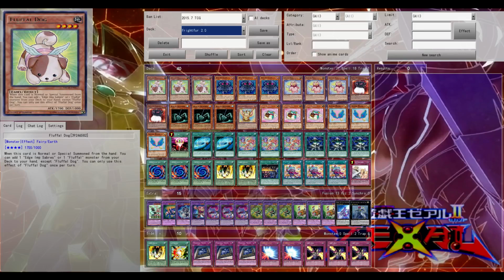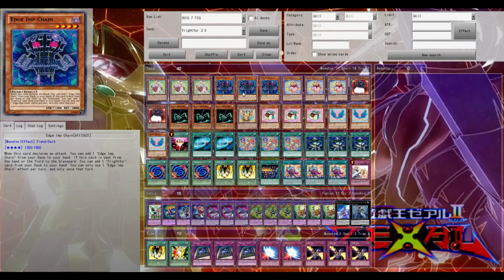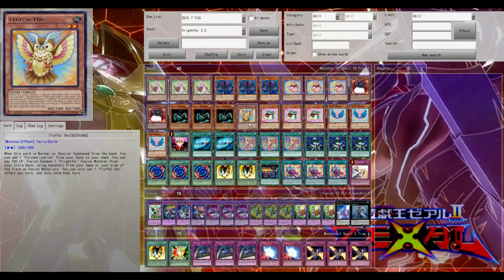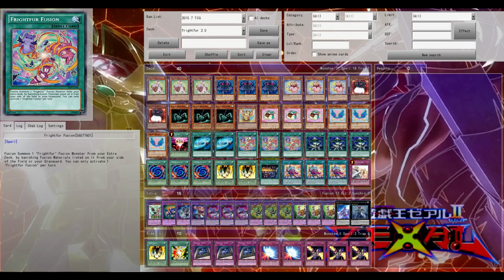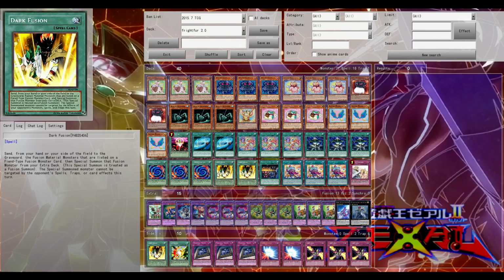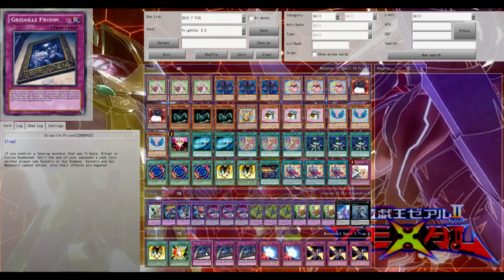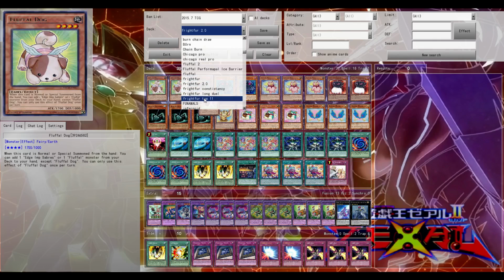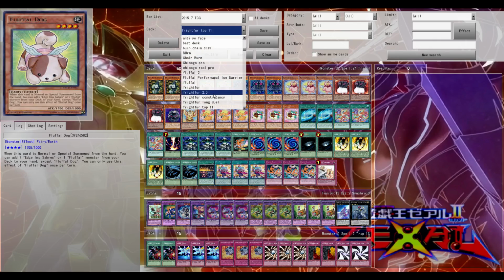October Halloween Yu-Gi-Oh! deck profile! Frightfurs | Fluffals OTKs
halloween yugioh deck profile!!!